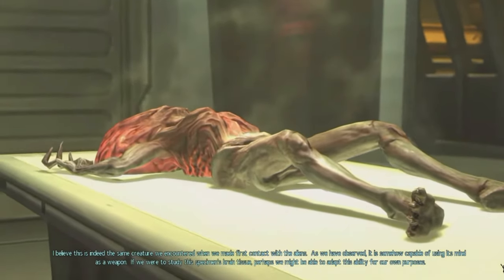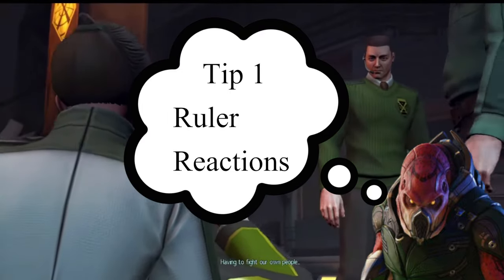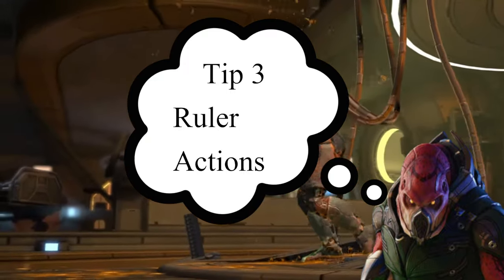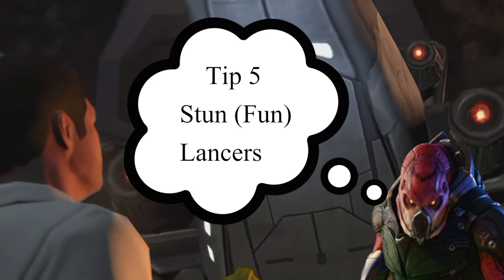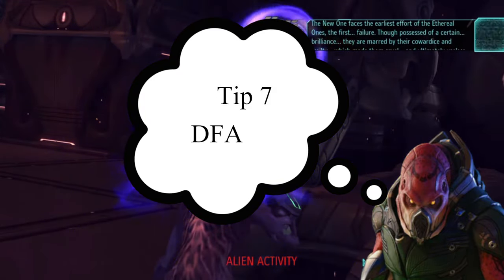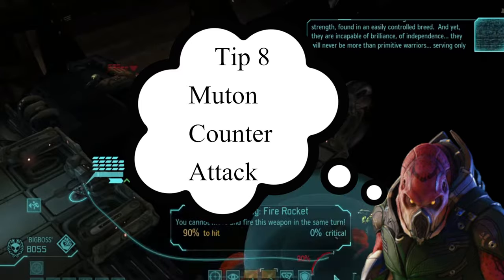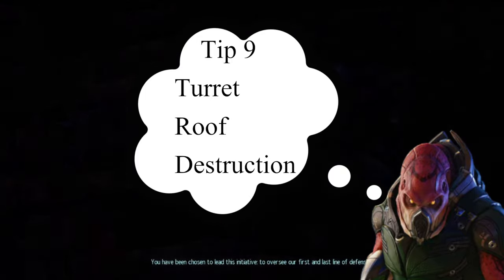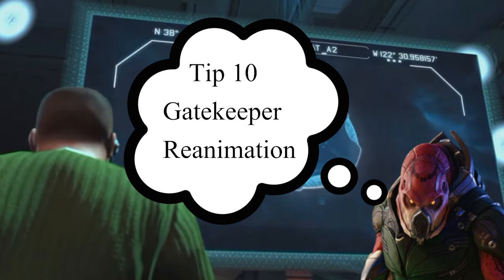Xcom2 Guide: Yet Additional 10 Tips & Tricks I wish I knew when starting Xcom2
Embark on your XCOM2 War of the Chosen (WOTC) journey with confidence! Join me in this enlightening guide, "Xcom2 Guide - 10 Tips I Wish I Knew When Starting Xcom2," as I share valuable insights that will make your XCOM2 experience smoother and more enjoyable. Whether you're a beginner stepping into the XCOM universe for the first time or an intermediate player looking to enhance your skills, these 10 tips are game-changers.

In this guide, I reveal essential strategies and tactics that I wish I knew when starting XCOM2. From base management to squad composition, these tips cover a spectrum of aspects crucial for success in the game. Understanding these nuances can significantly ease your journey, making higher difficulties more conquerable.

Tips and tricks play a pivotal role in mastering XCOM2, and this video is your gateway to a strategic advantage. Learn how to optimize your resources, navigate the tactical battlefield, and make decisions that will ultimately lead you to victory.

For those wondering how to beat the game or seeking a solid XCom2 strategy, this guide is tailored to provide you with the knowledge needed to overcome challenges and emerge triumphant.

🔗🌌 Watch now and equip yourself with the 10 tips that will transform your XCOM2 experience!